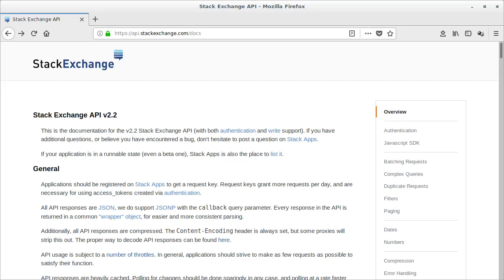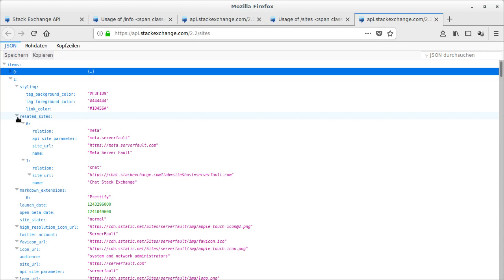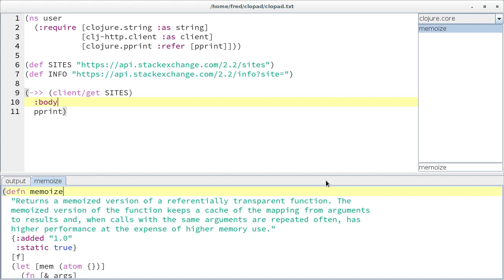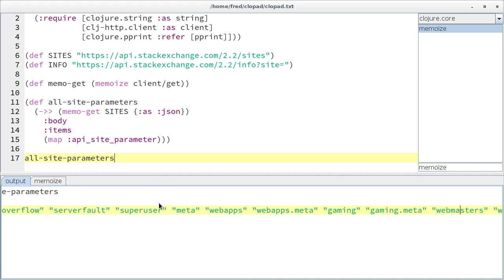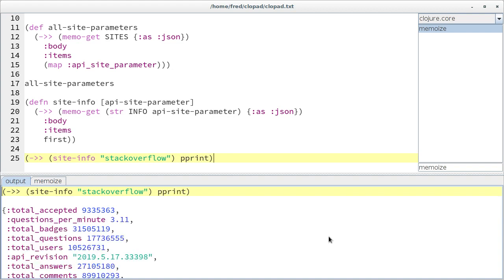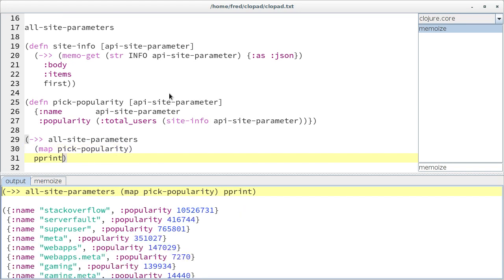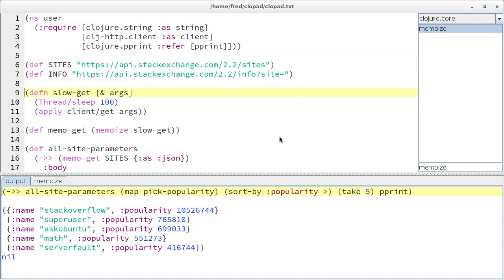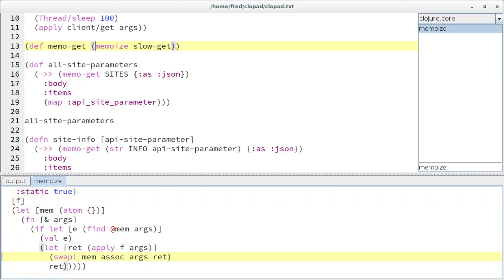Most popular stackexchange sites (Clojure stackoverflow clj-http json memoize sort-by take pprint)